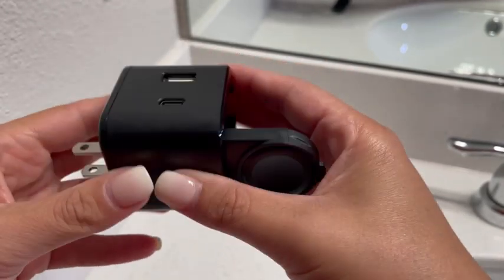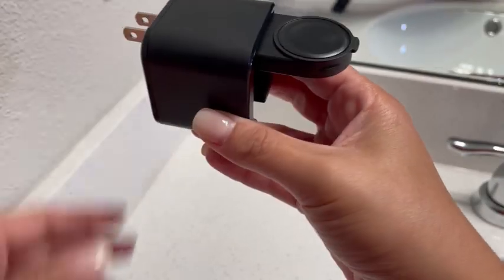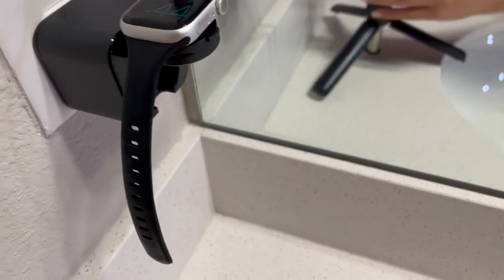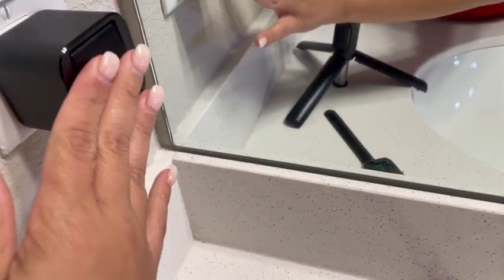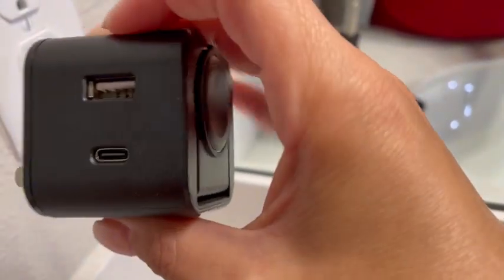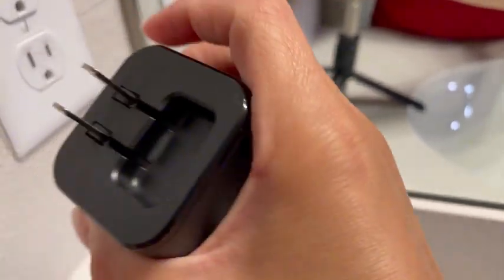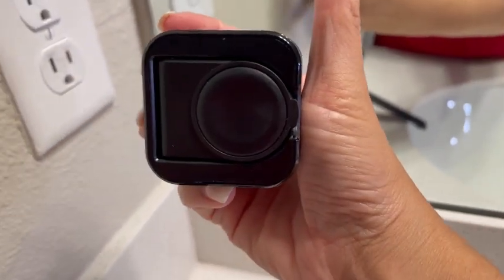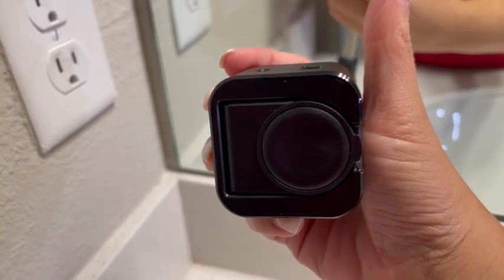BeaSaf 36W Foldable Dual Port Wall Charger with Built in Apple Watch Charger Compatibl